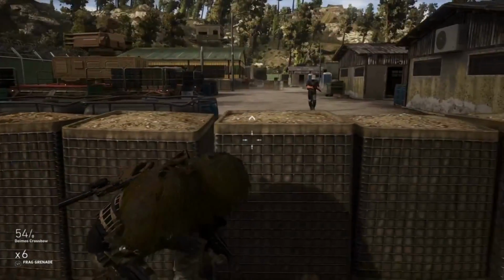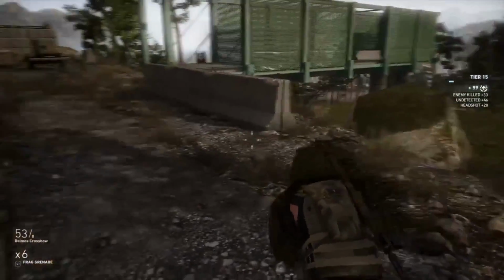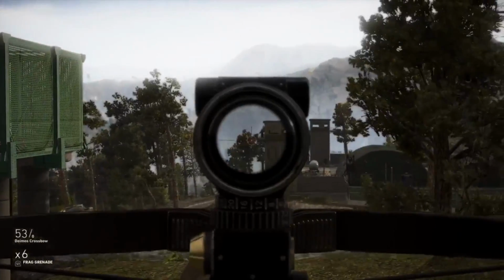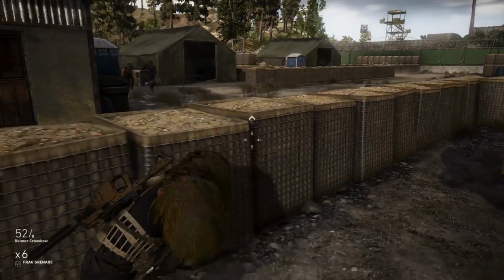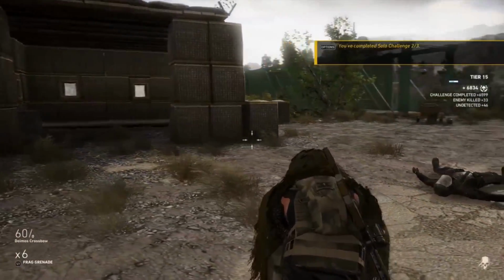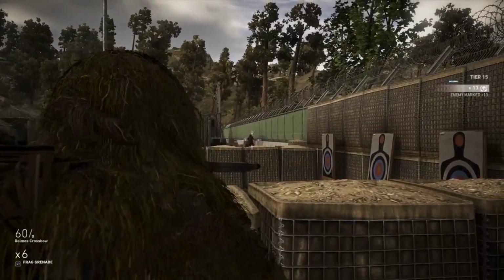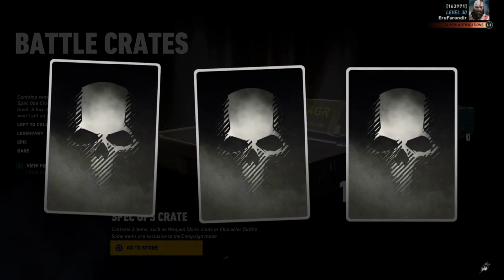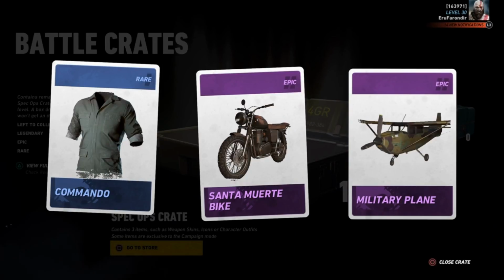GhostRecon Wildlands Ep. 22| CROSSBOW MASTERS 2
In this video ill be completing the 2nd and 3rd part of the solo challenge for crossbow masters!. Giving thoughts and opinions as well.